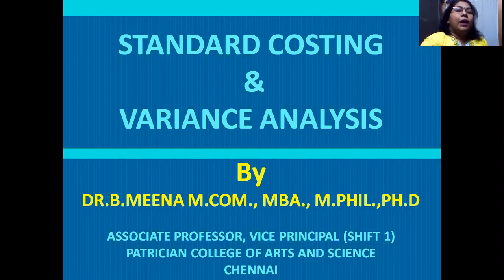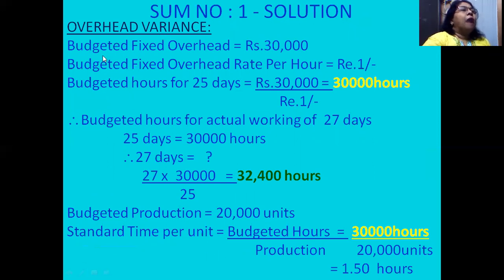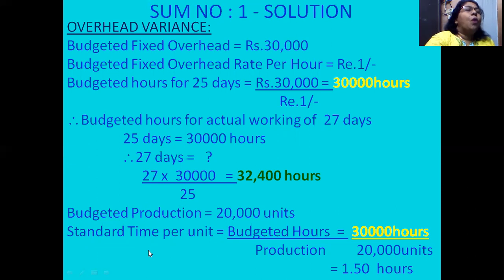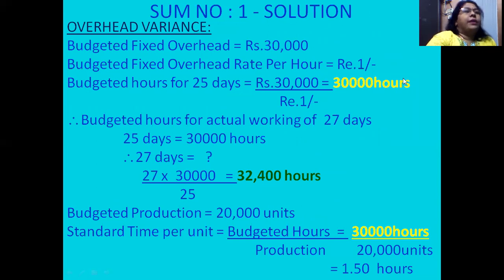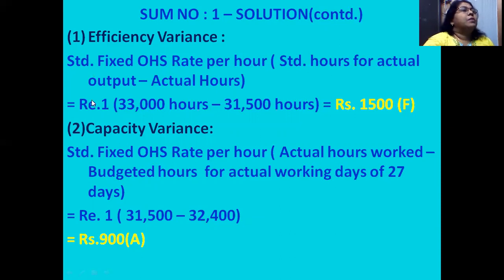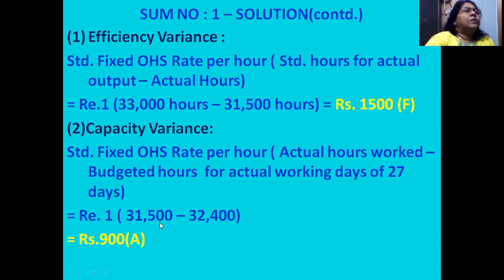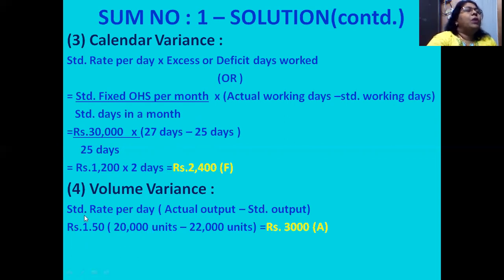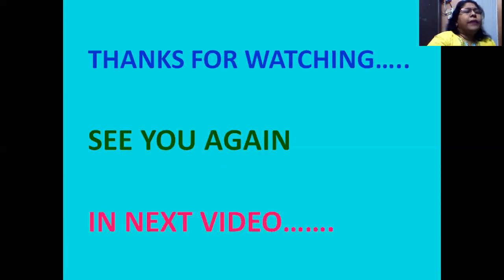Standard Costing & Variance Analysis #12- Overhead Variances in English | The Learning Path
This video is to give an idea on how to work out Efficiency variance, Capacity variance, Calendar variance and Volume variance.